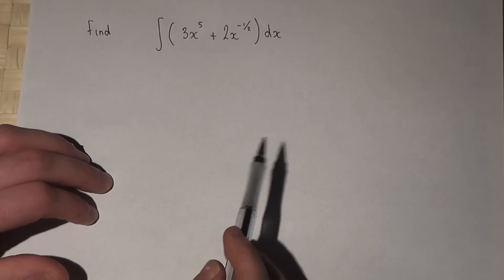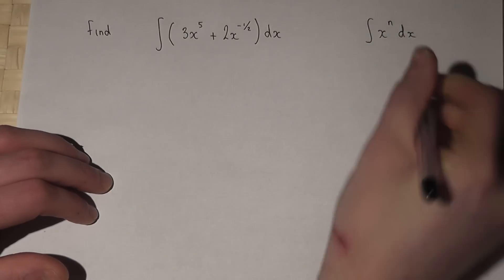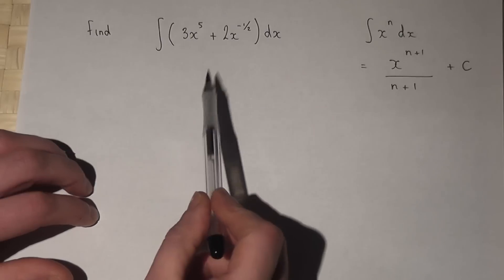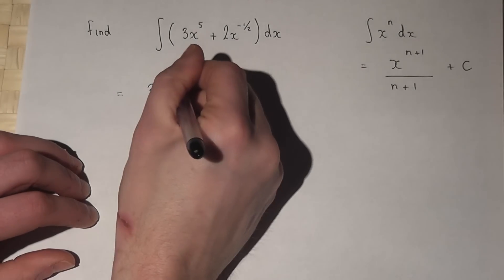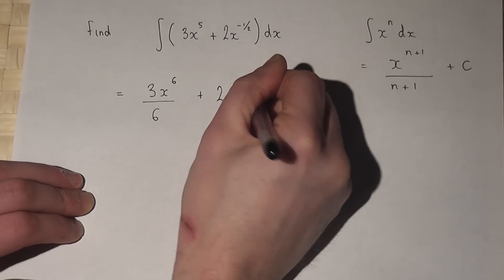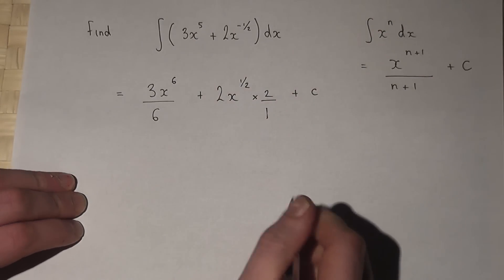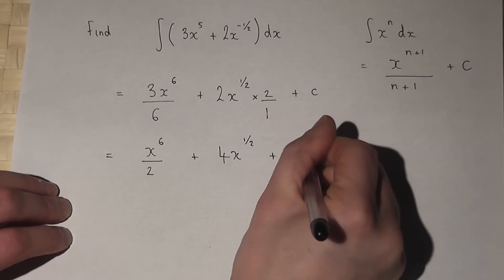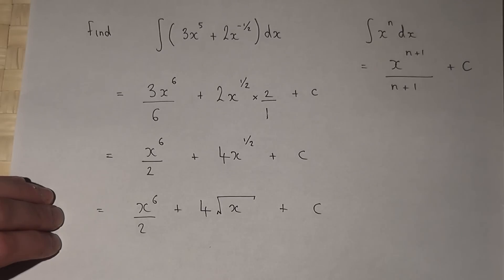Integration : How to integrate fraction and negative powers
How to integrate functions with powers that are either fractions or are negative powers easily. This video shows how to write fractions as negative powers.
Integration is a process which involves adding one to the power and dividing by the new power.
The example on this video shows how, by a simple reciprocal, this process can be done more easily.